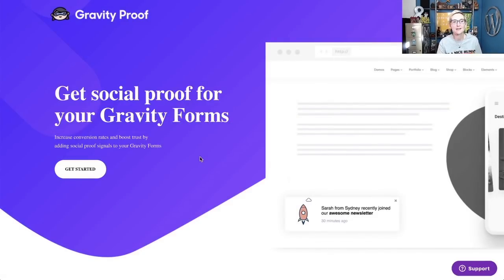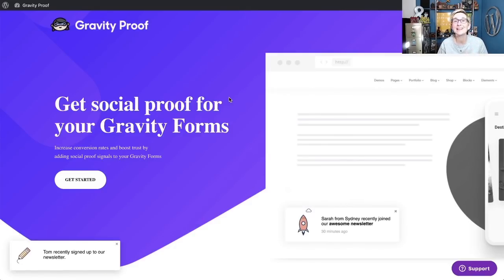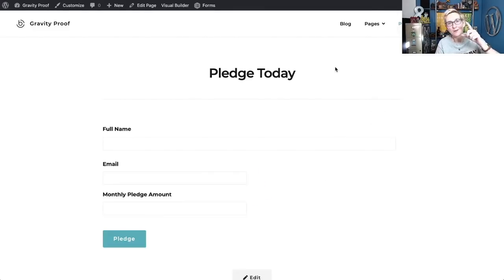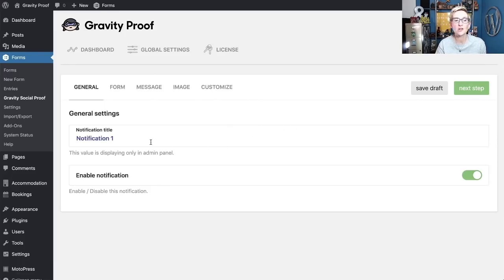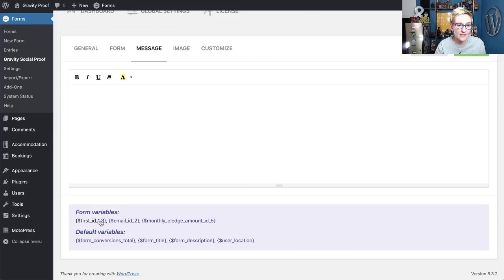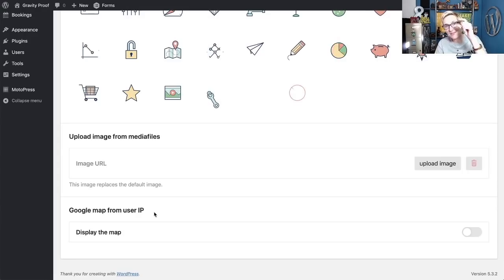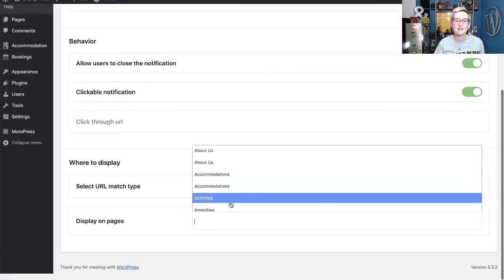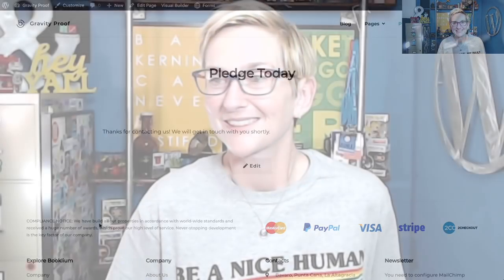Add Social Proof to Gravity Forms - Gravity Proof Review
Get excited to let visitors know what's happening on your Gravity Forms. Check out this amazing plugin called "Gravity Proof." You'll want to include this on every WordPress website running GravityForms because it sets up a brilliant popup notification showing others what has already been happening on your forms. Watch this simple review to see the features and how you can best use Gravity Proof to add the social proof needed to increase conversion on your WordPress website. Find the full transcript with links listed

Be certain to comment within the first 100 comments and we'll include you in the giveaway year license!   Winner will be announced here once chosen.